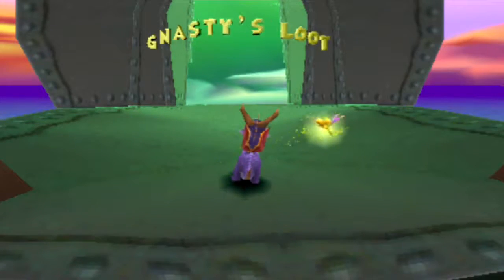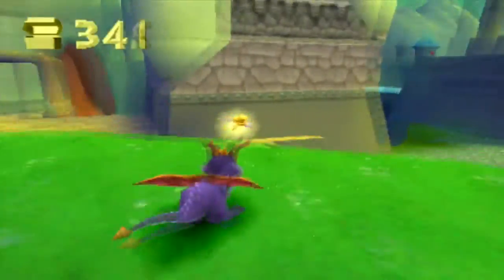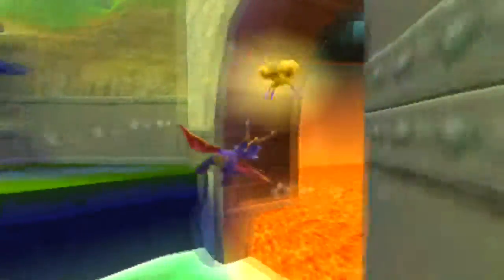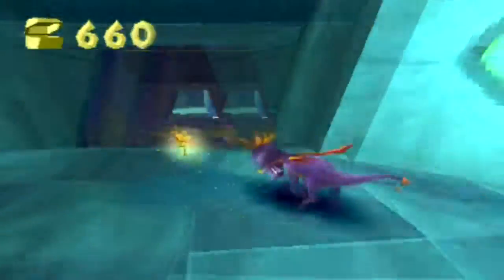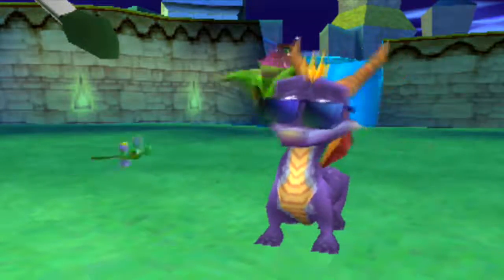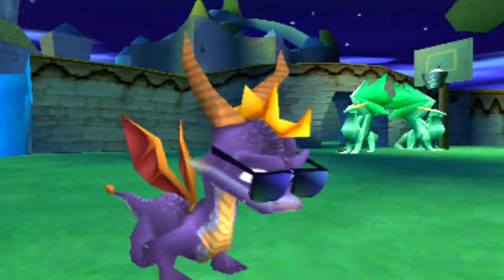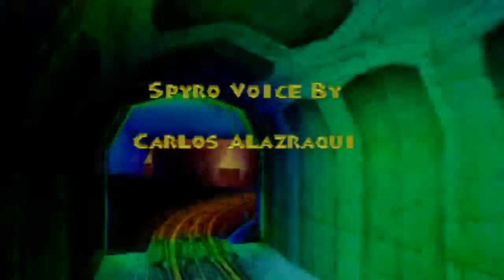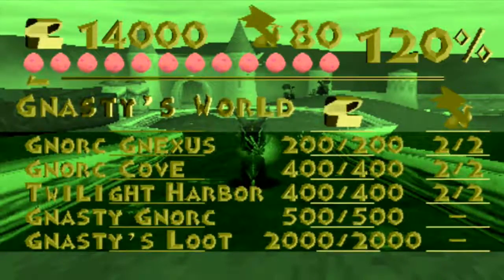BASICALLY LOOT BOXES l Spyro the Dragon {11}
Hey there everybody! PinstripeParagon here and today I am playing Spyro the Dragon!

In this episode we find Gnasty's treasure horde and the rest of the gems from the Dragon Kingdom!

Thank you guys soooo much for being with me through this journey. As this is one of my favorite games of all time I hope you enjoyed the series!

Thanks to AKA_Dizzie for the thumbnails!
If you enjoyed this video be sure to leave a Like it helps out more than you'd think!